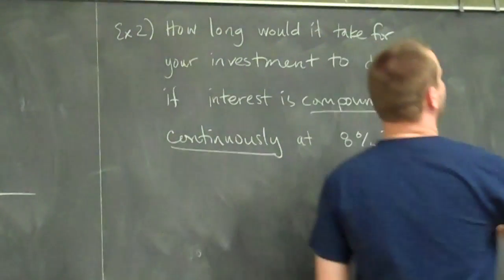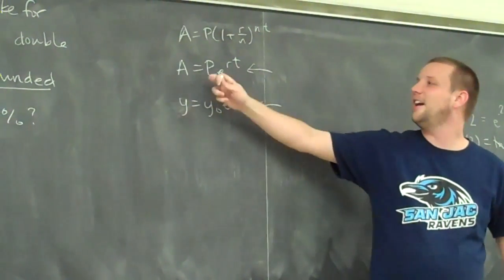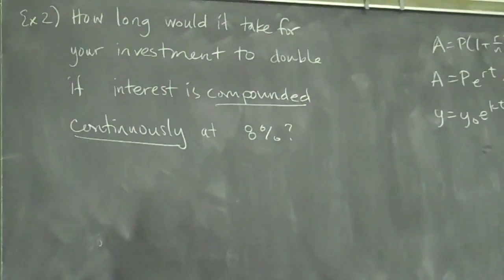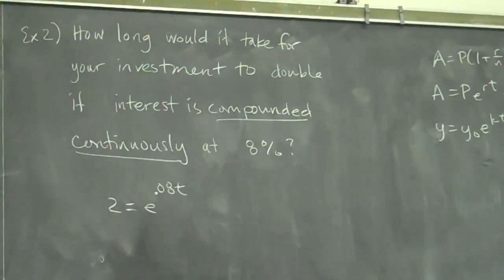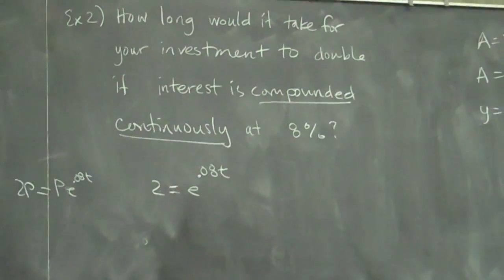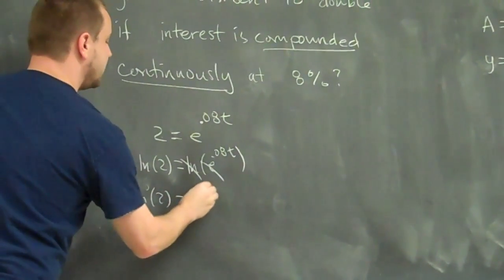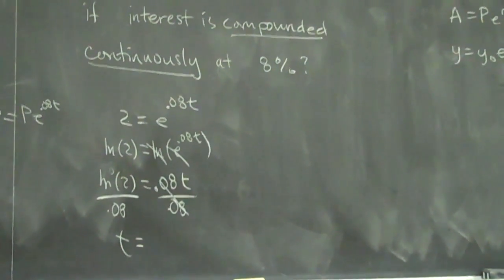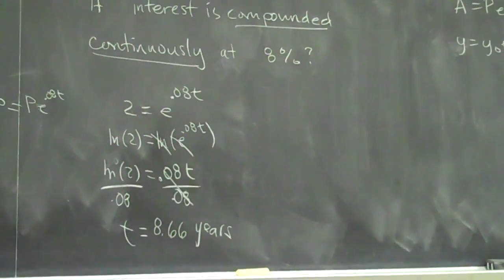College Algebra Nov. 04 part 5